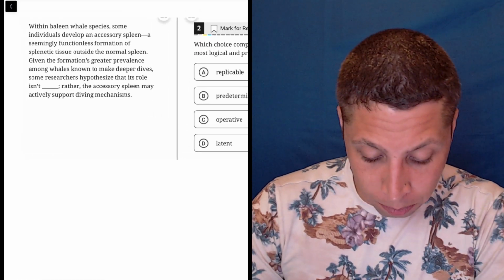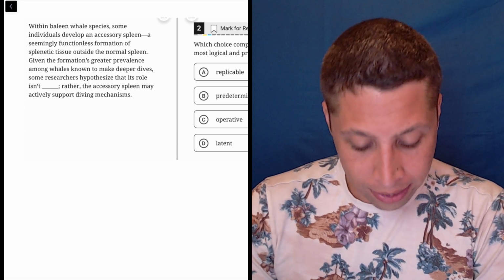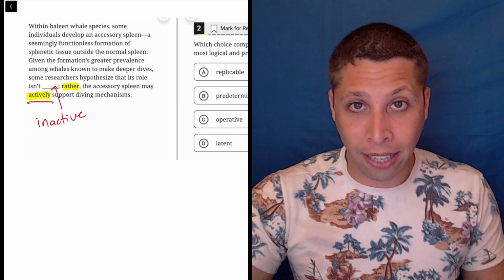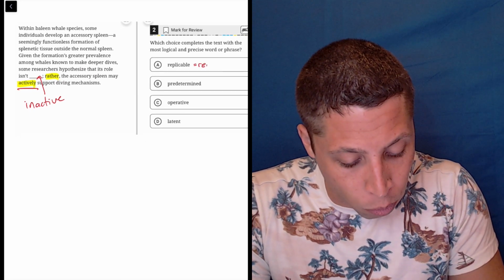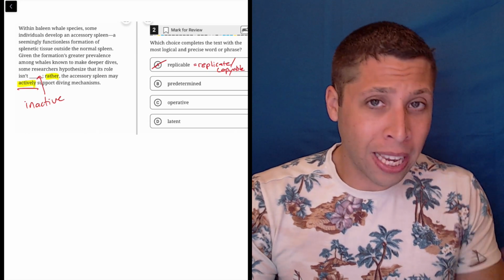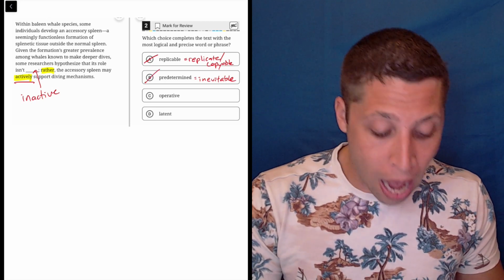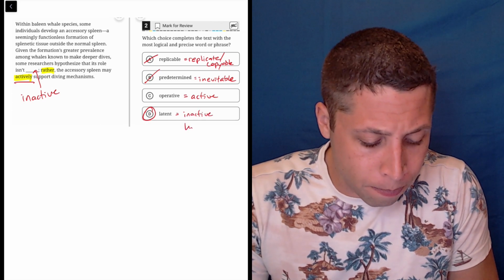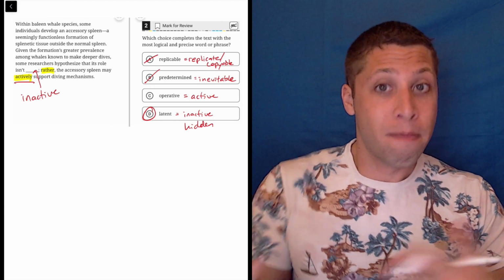Digital SAT 9, Reading Module 2H, Question 1